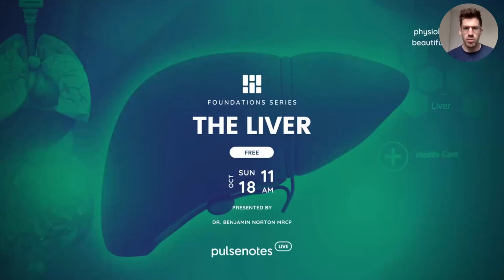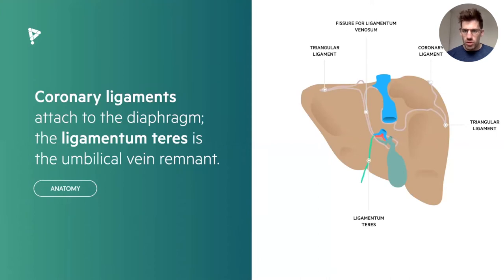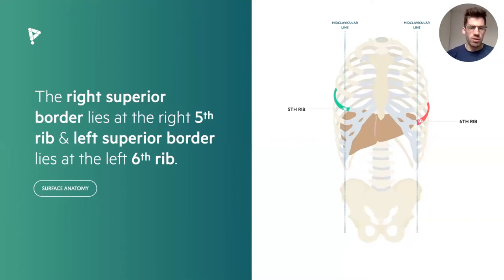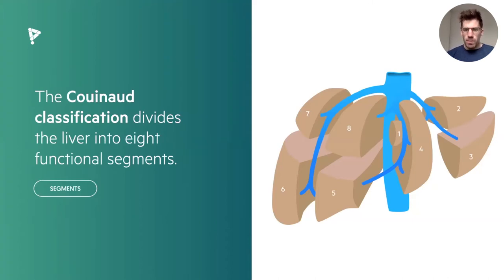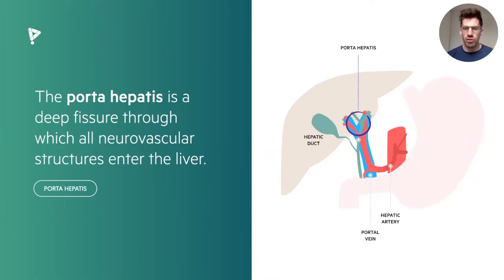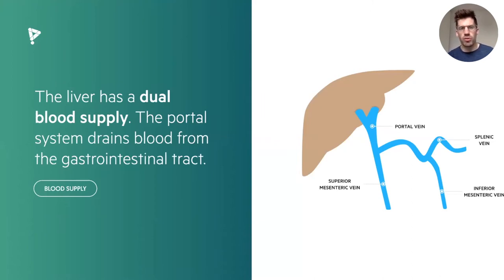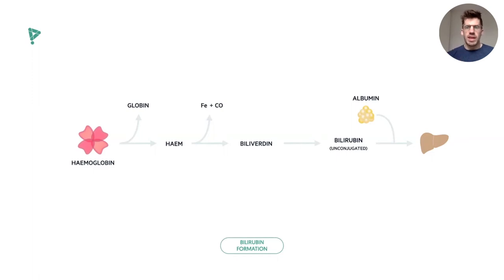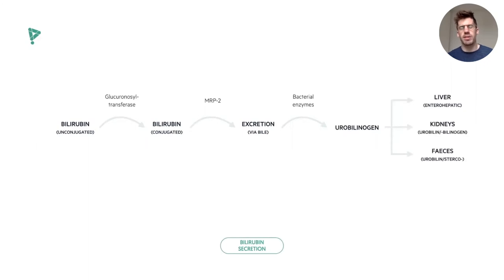Foundations: The Liver - liver anatomy, physiology, hepatocytes, medicine, herpetology, LFTs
Dr. Benjamin Norton tackles the Liver. Part III of our Foundations series!